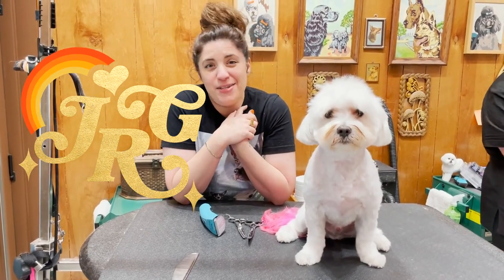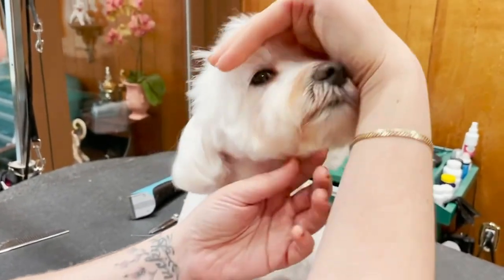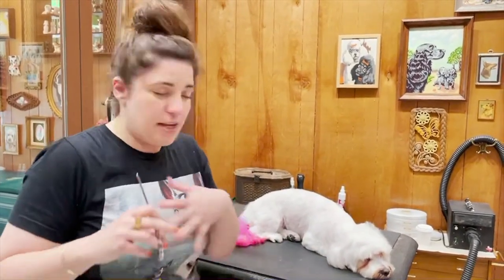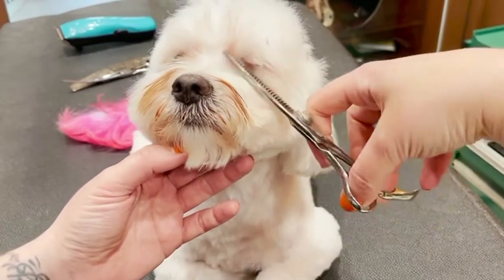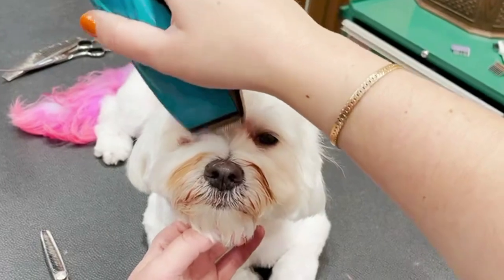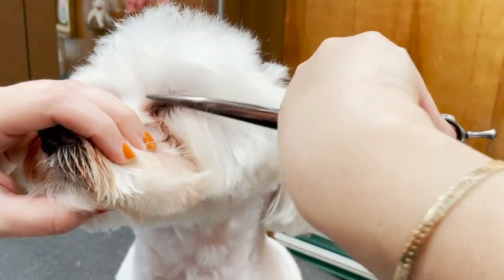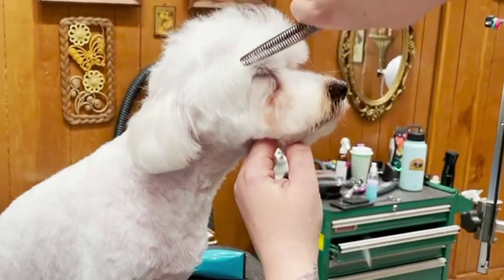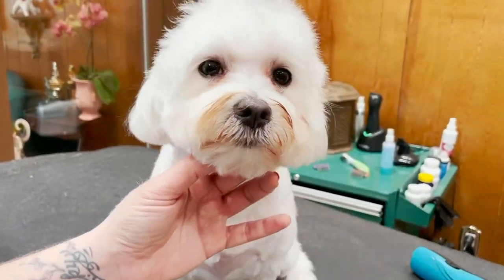Dog Grooming Tutorial - How to Trim Bangs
As a groomer, I see so many bangs trims gone wrong. This video shows you, how not to do that. Your dog will thank me later.

🐩 Wanna learn my face trimming blueprint to take any dog from oof to boof?